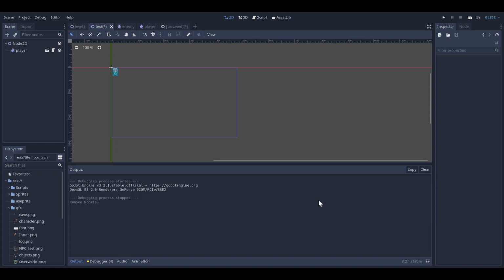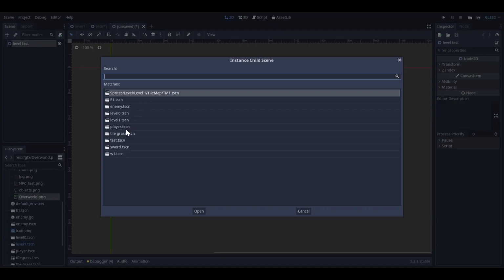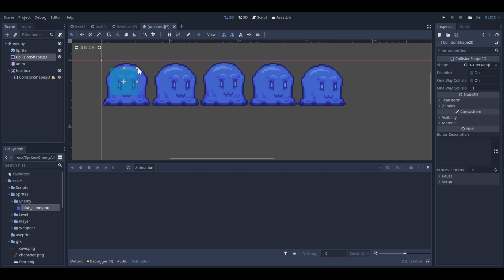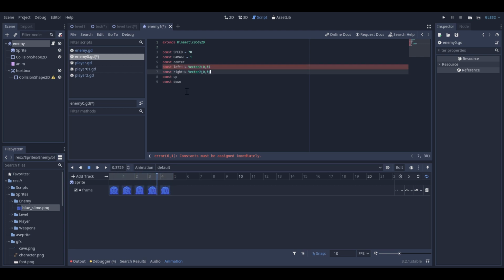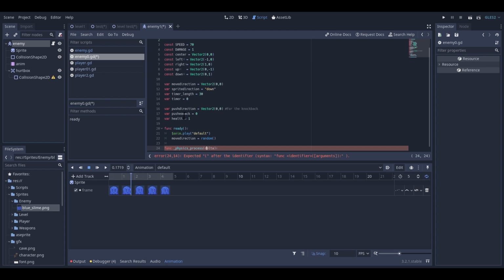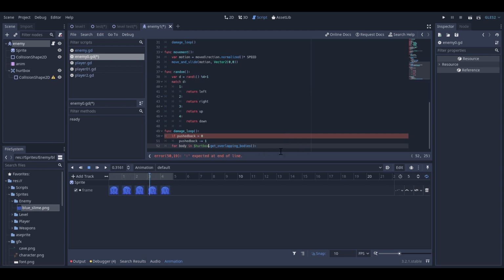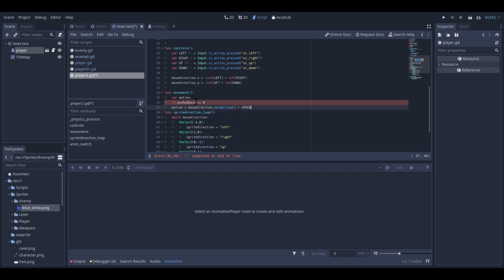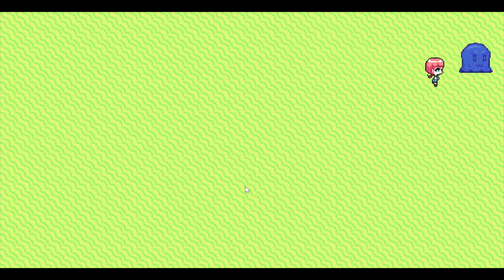ZELDA-LIKE Tutorial |2| Background, enemy, knockback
Here's the second part of the Zelda-like tutorial, for making a 2d Zelda

Here's the link for my Udemy Course (discounted by buying from this link)

TIMELINE of what I'm talking in this video:
0min47: Creating the background
8min24: creating the enemy
14min50: Coding the enemy script
31min31: Tweaking the player script to activate the knockback

Here's the roadmap of the next tutorial I would like to do for this serie:
|3| Sword, health
|4| Cave and changing levels
|5| Keys and Chest
|6| Pushing object (rock, boxes)
|7| Dialog Boxes
|8| Camera (fix one and scrolling camera)
|9| Bomb
|10| Arrow
|11| Boss
|12| Sounds and FX
|13| Cutscenes and Title screen
|14| Exporting your games in html
|15| Coding touch input for the games

Not automatically in that order but that's the goal! :)

My itch.io: